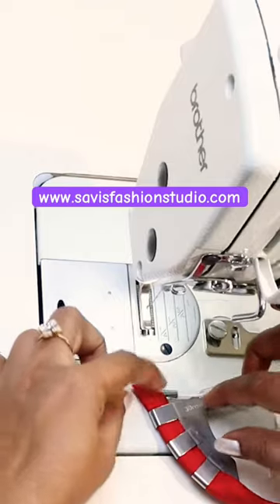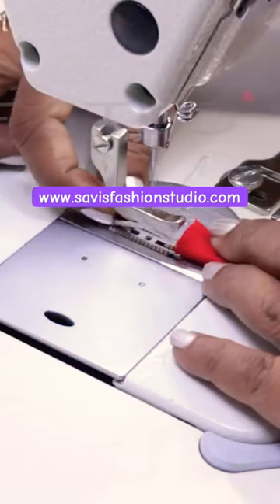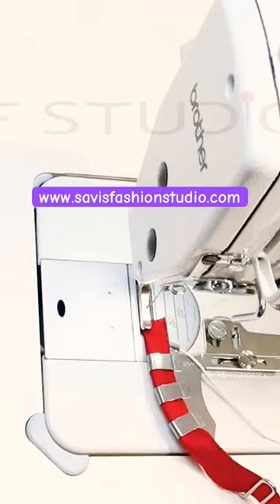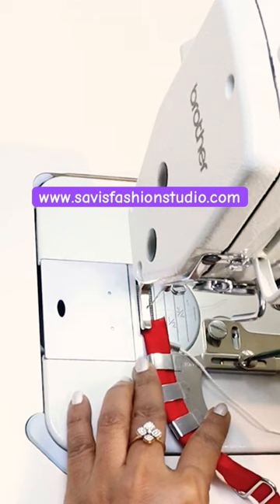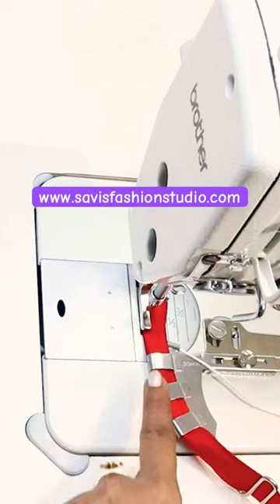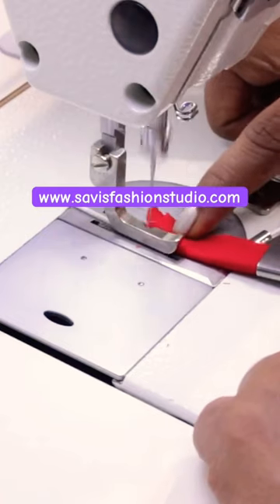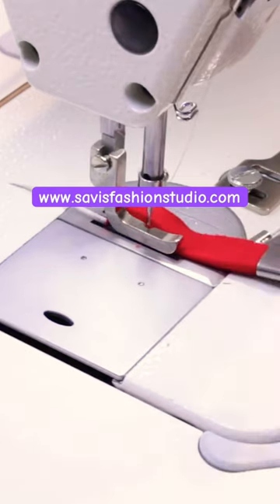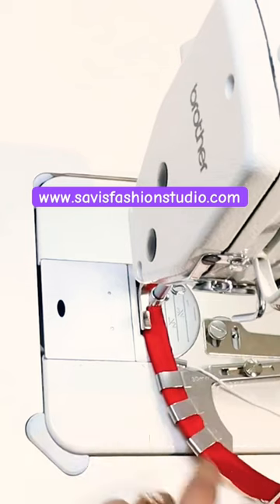Cord Piping Attachment#savisfashionstudio